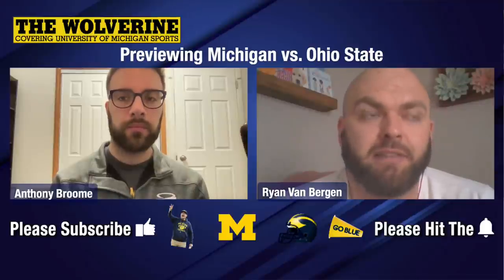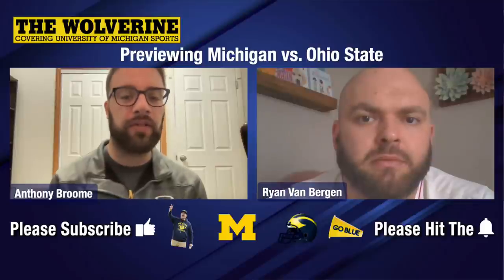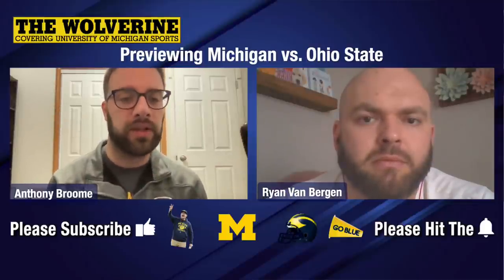Michigan Football vs. Ohio State Preview w/ Ryan Van Bergen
TheWolverine.com's Anthony Broome and former Michigan defensive lineman Ryan Van Bergen discuss Saturday's No. 2 vs. No. 5 showdown in Ann Arbor with the Big Ten East title on the line. Topics include the path so far, offensive and defensive keys to the game, bold predictions and more.

TheWolverine.com is now a member of the On3 network!